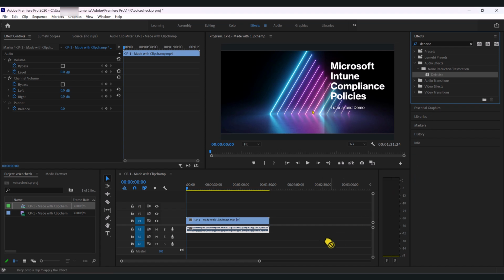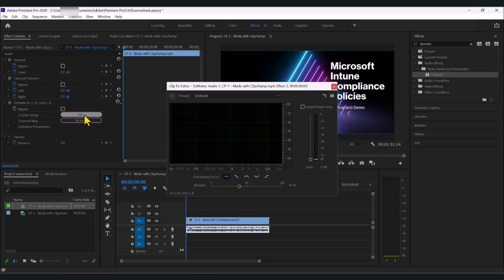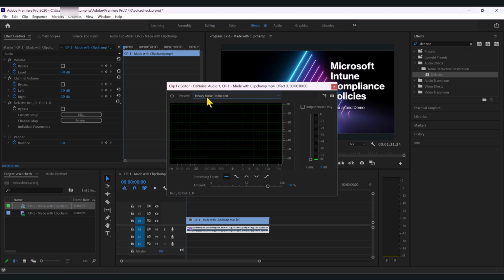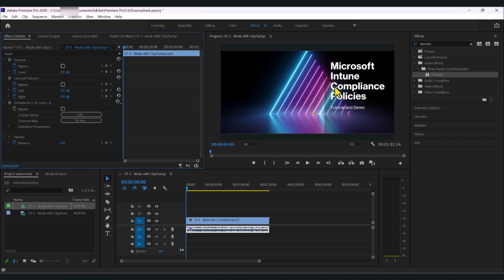Premiere Pro - How to reduce background noise and improve audio quality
In this tutorial, you will learn how to reduce background noise in your videos using Adobe Premiere Pro. Use this method to improve your audio quality!